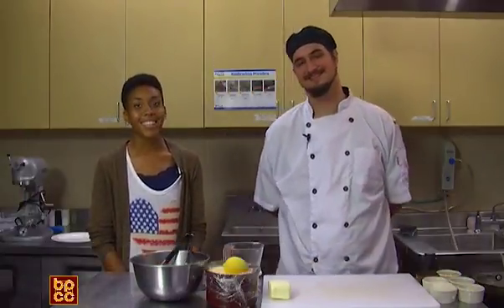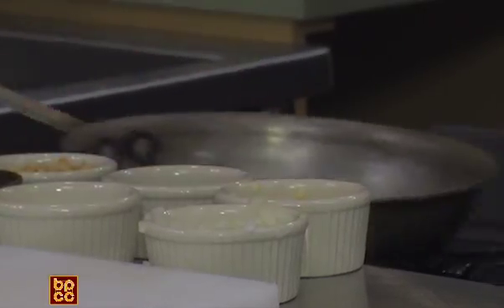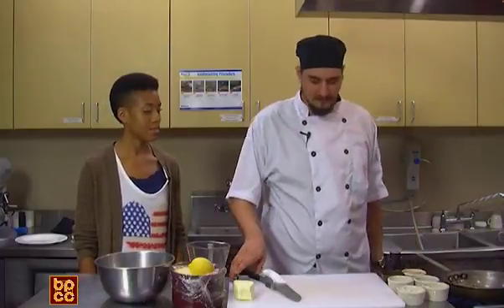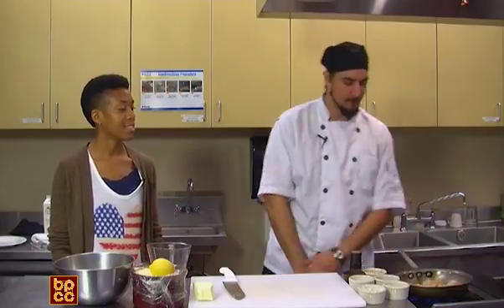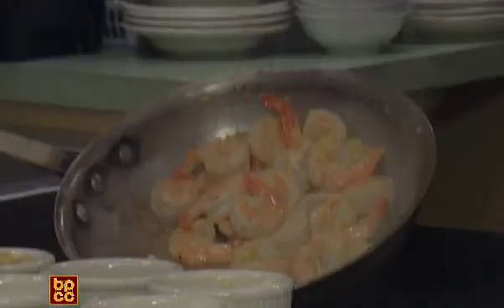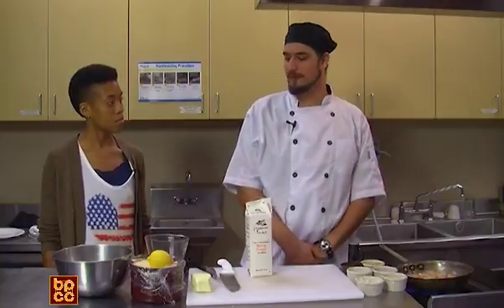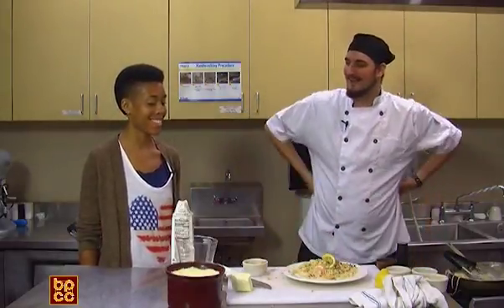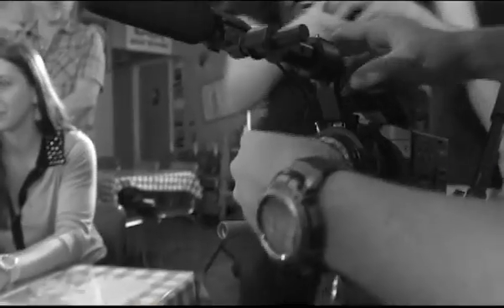Taste of BPCC Shrimp Alfredo